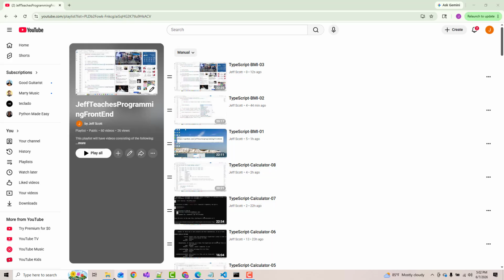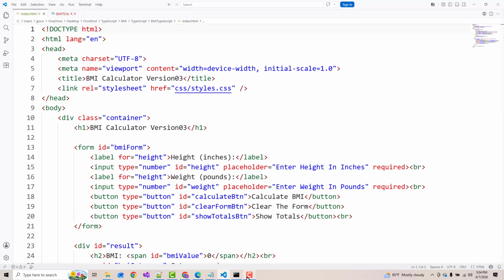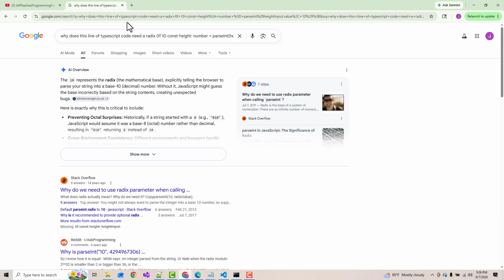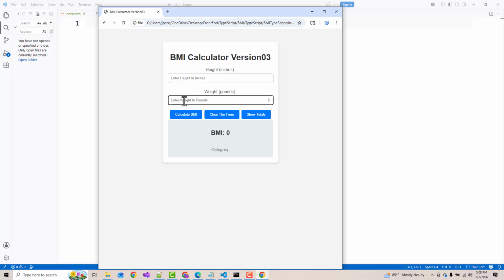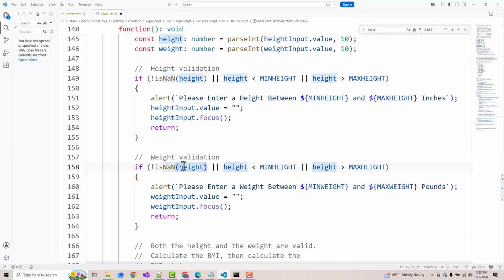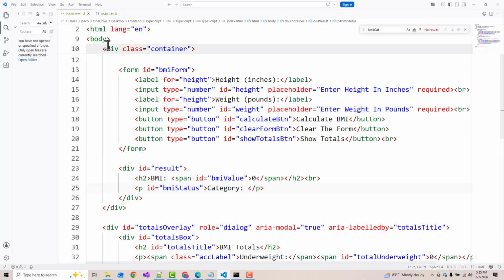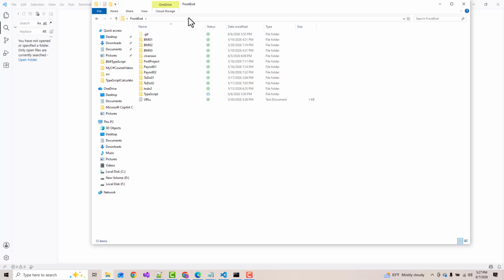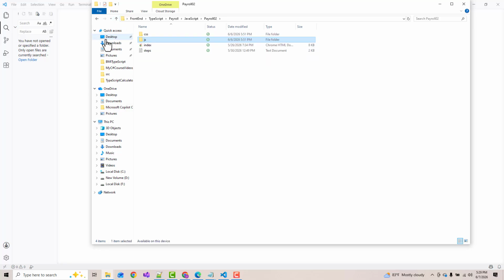TypeScript-BMI-04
In this video, we completed converting our JavaScript body mass index (BMI) app to a TypeScript BMI app.

In the next video, we will begin converting our JavaScript Payroll app to a TypeScript Payroll app.